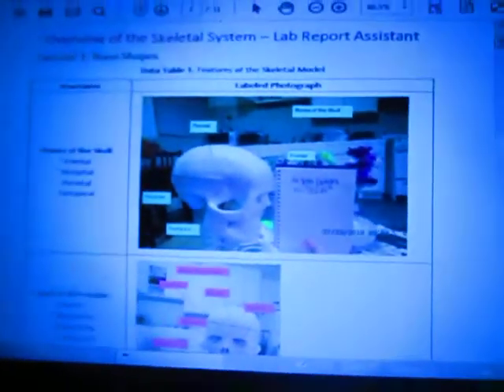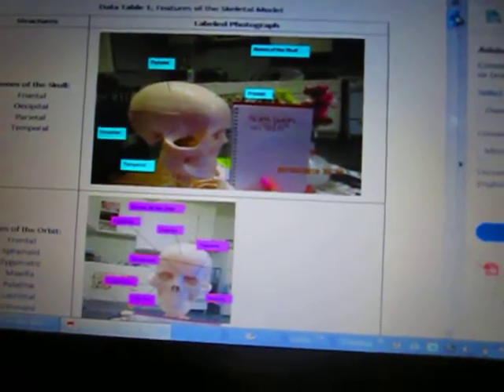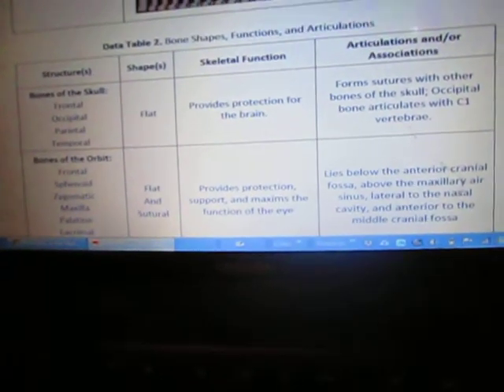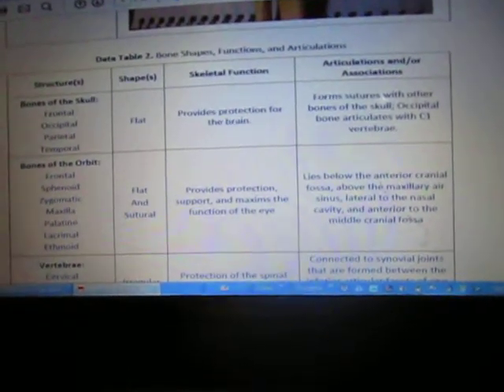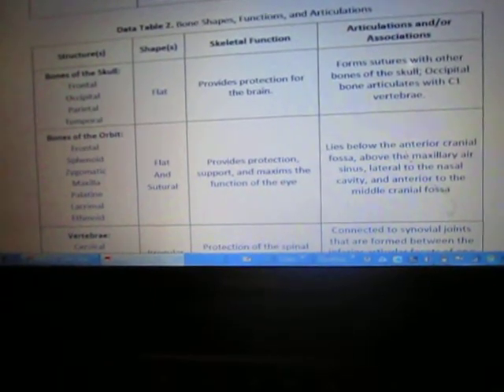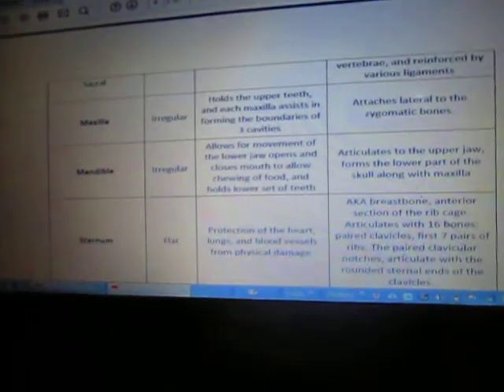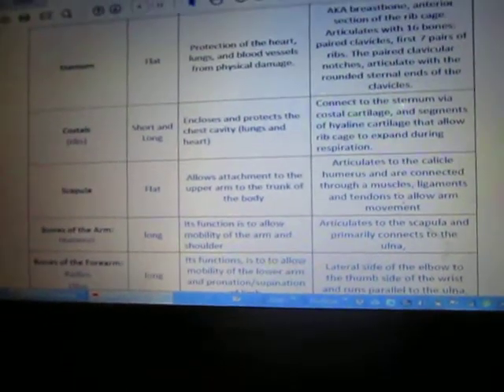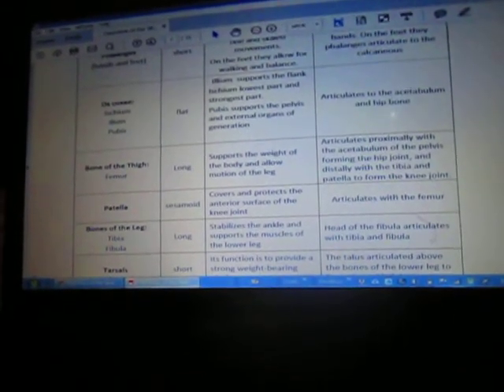Bio 230 Skeletal system